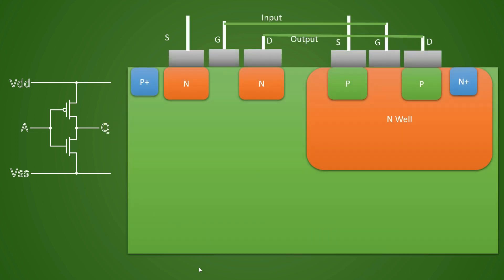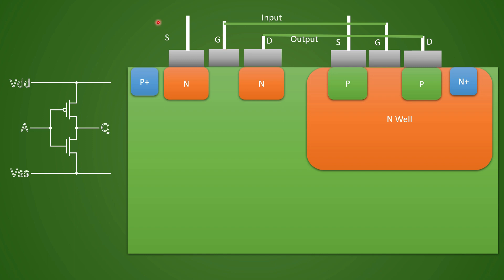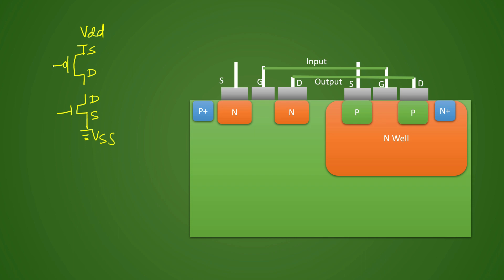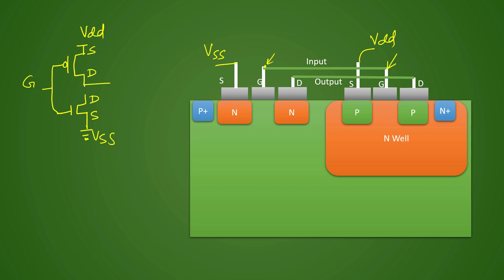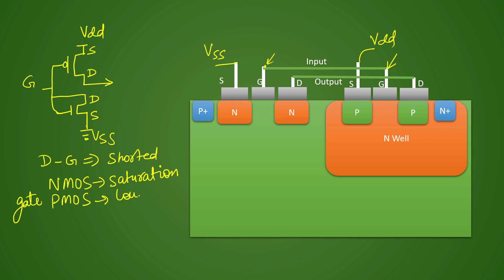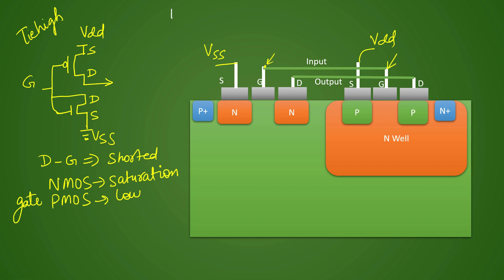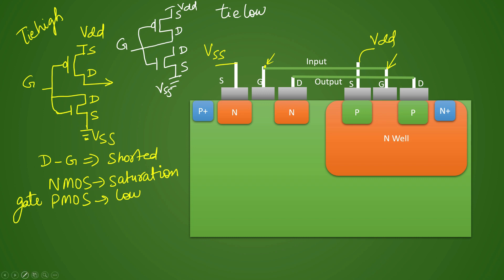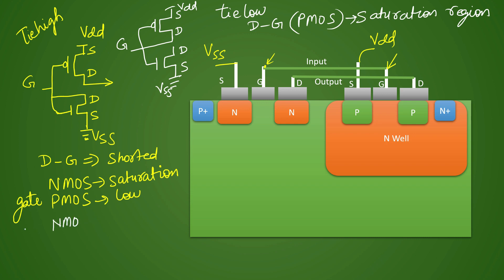PD Lec 41 - Tie Cell | tie low| tie high | VLSI | Physical Design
This is a 41st video on VLSI Physical Design Series. In this video we have explained about Tie Cells. We have explained layout and schematic of tie low and tie high cells and must be understood thoroughly.